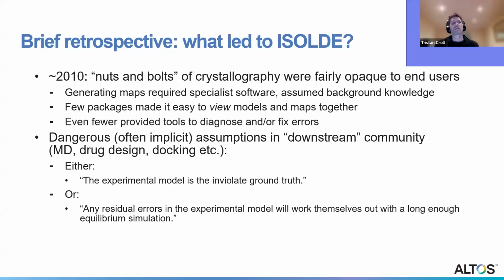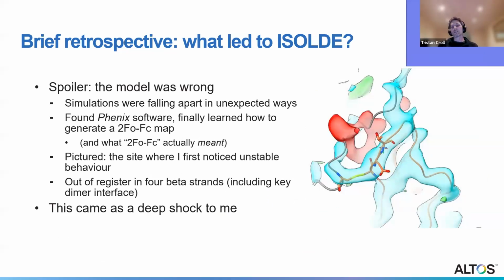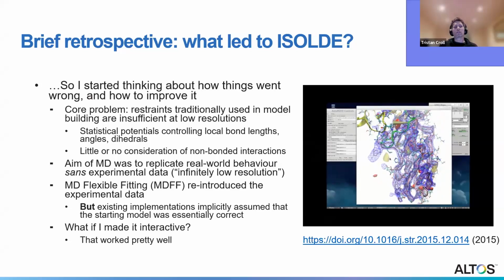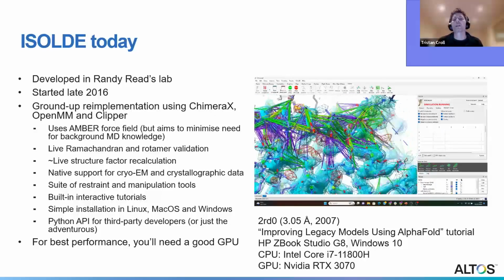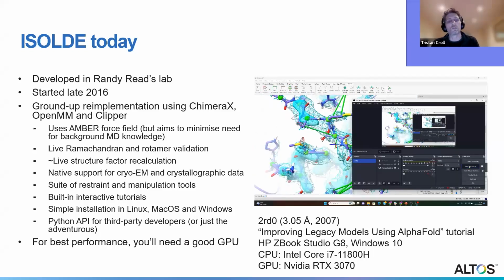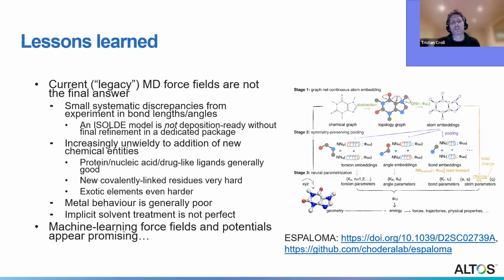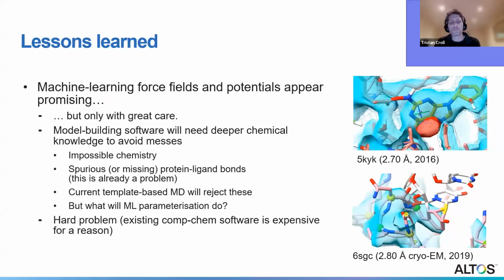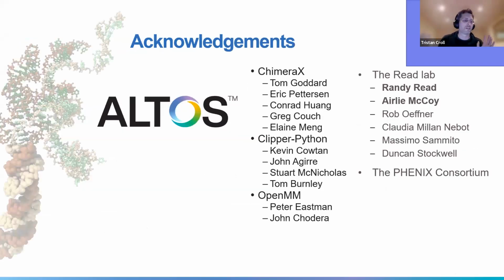Seven years of ISOLDE: Lessons learned and paths forward - Tristan Croll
Starting with its first beta release in 2018, ISOLDE has been designed explicitly to ease the challenges unique to working with less-than-ideal crystallographic or cryo-EM data, in the regime where density combined with traditional bonded restraints are insufficient for reliable model building (i.e. resolutions below about 2-2.5 Å. The more complete physical representation provided by molecular dynamics (MD) force fields offers clear advantages here, at the cost of dramatically higher computational complexity. Once an insurmountable barrier to the dream of interactive MD, this is now easily handled by modern consumer GPUs and is the core engine underlying ISOLDE. Building on this base, I added a number of key innovations aimed at reducing the number of rebuild/refine/validate cycles needed for a typical model – in particular (a) providing live geometry validation markup on the model representation, and (b) for crystallographic models, performing
background, parallelised structure factor calculations to constantly update the maps as the model evolves. In addition ISOLDE includes its own take on well-trodden ideas such as the use of reference-model restraints to help with particularly challenging density.
In this talk, I will discuss the current state of ISOLDE and its day-to-day applications, and some of the lessons I have learned during its development. I will also explore some of the challenges and limitations introduced by its reliance on the ageing AMBER force field, and some of the exciting progress made towards much more general approaches to MD parameterisation. Finally, I will consider the extraordinary challenges arising from the impending data deluge as the rate of information coming from cryo-EM experiments begins to overwhelm the capacity of humans to perform gold-standard model building, and the increasingly urgent need for next-generation validation approaches reliable enough to allow users to confidently skip over well-modelled regions.